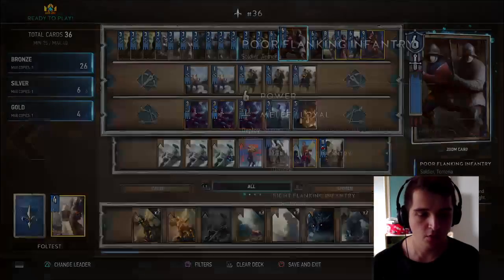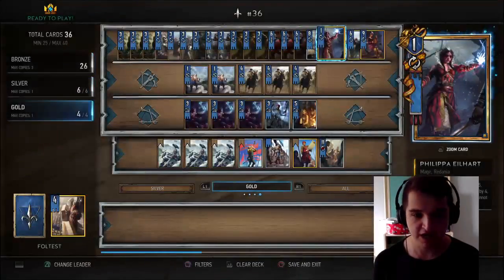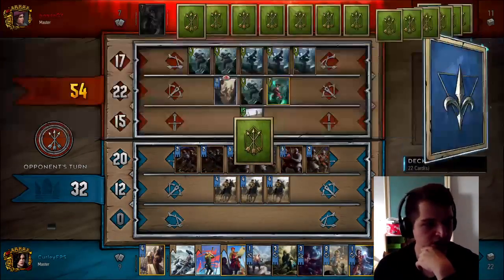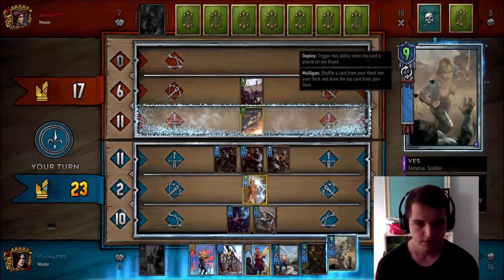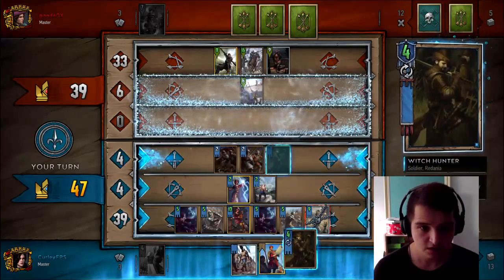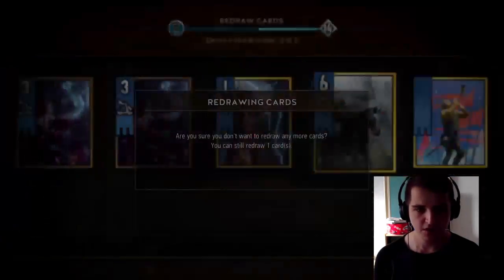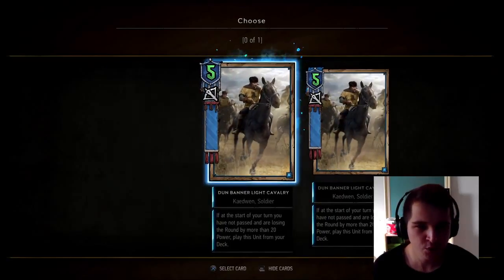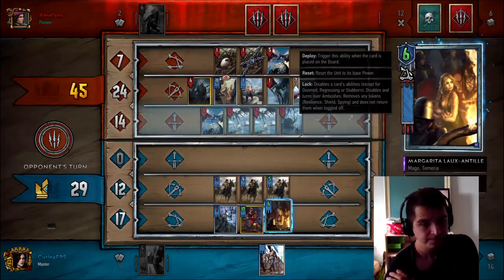TEMERIAA! Return of 36 Card Deck! Guide and Gameplay [Top 1000] [Gwent]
Deck list (Very Extensive written guide also included!)

This deck is great against lots of decks currently used in the meta, and has tools that make it extremely consistent going forward.